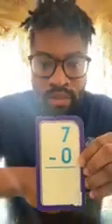Flash Card Fun with Mr. Corey